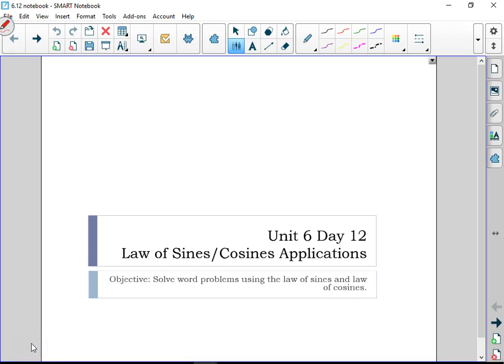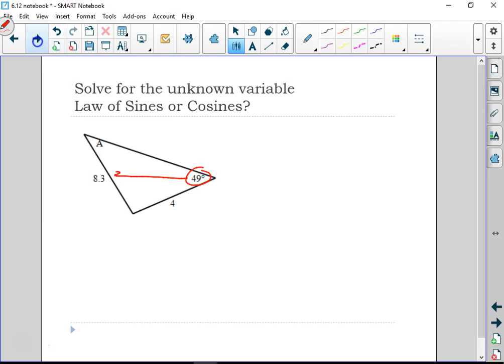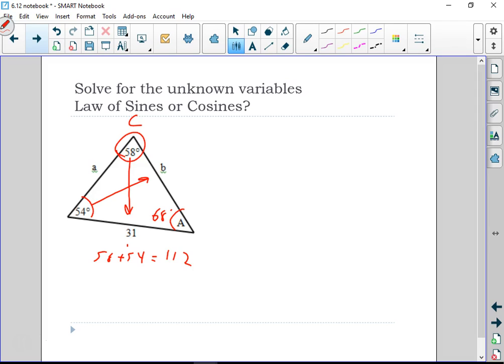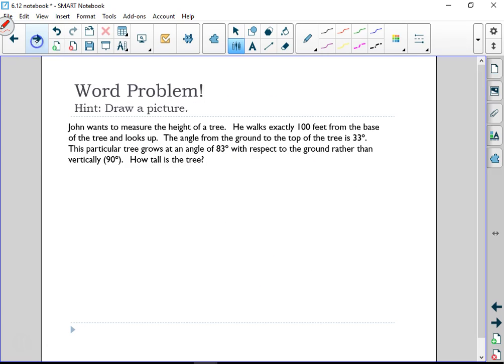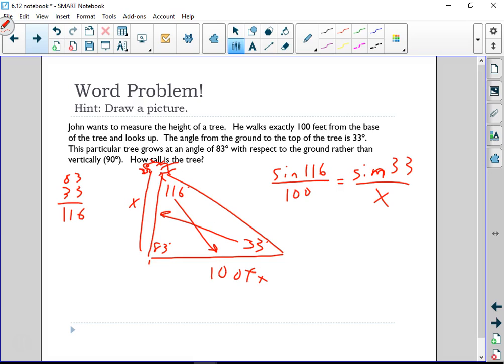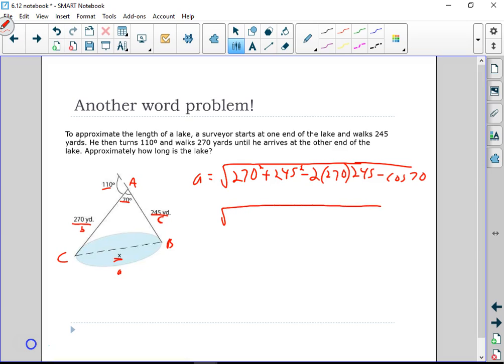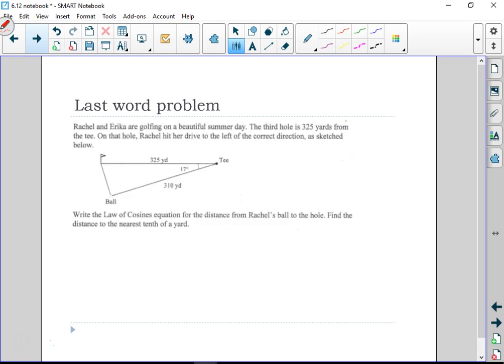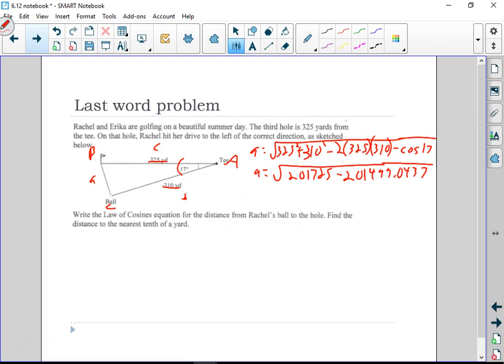geometry B 6 12 laws of sines and cos apps